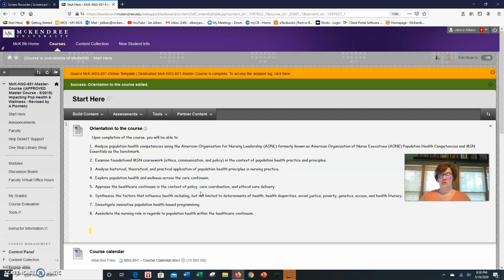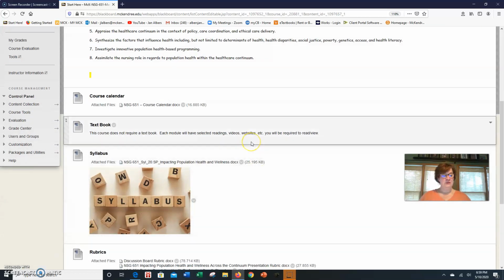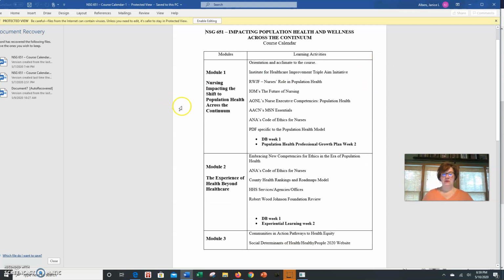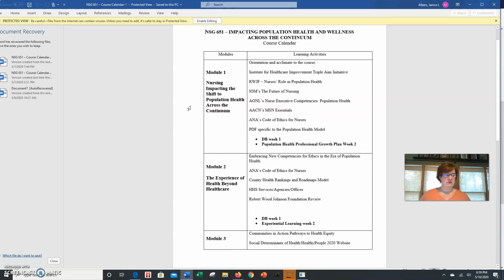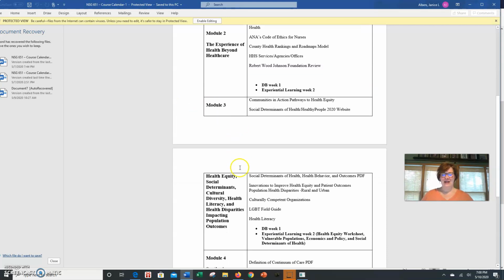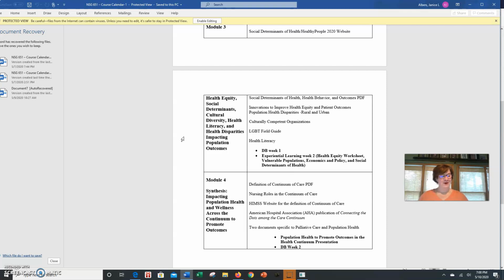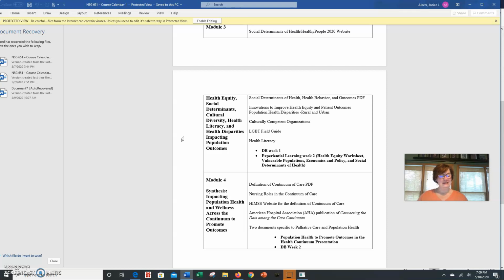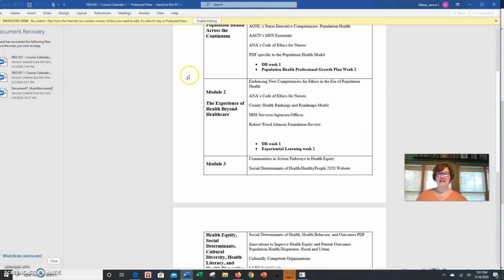NSG 651-Orienation Brief